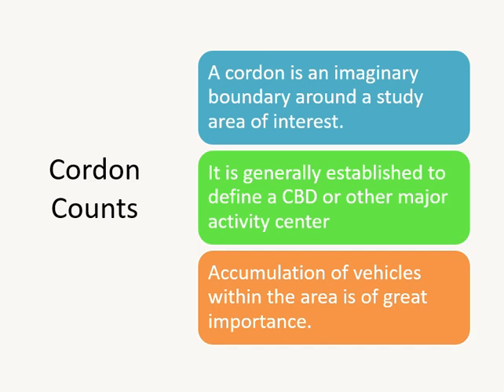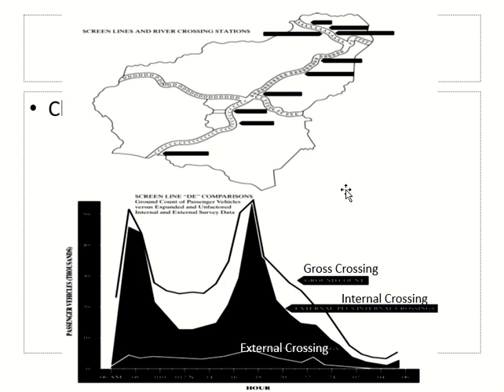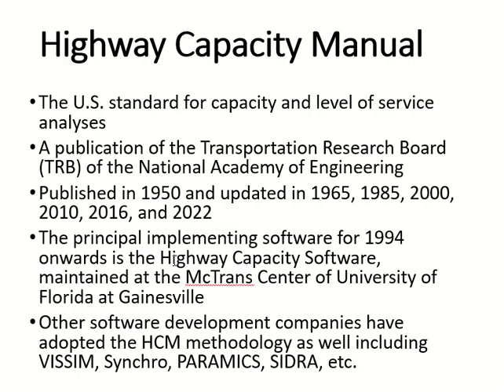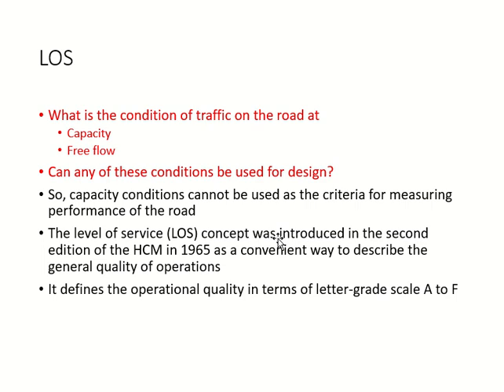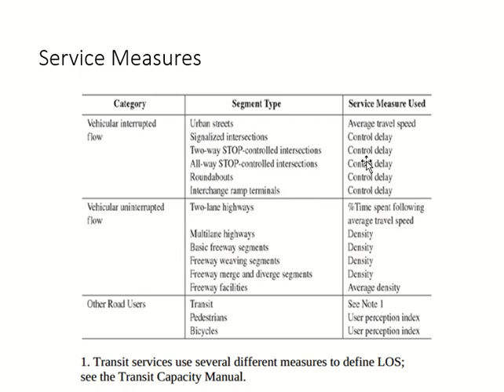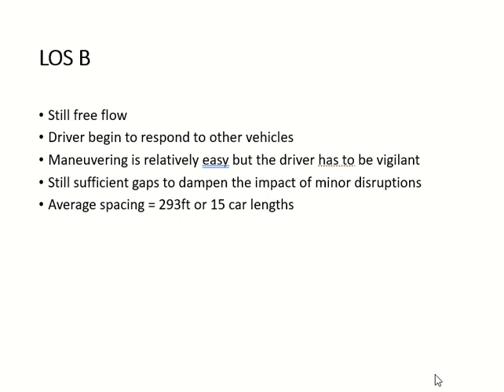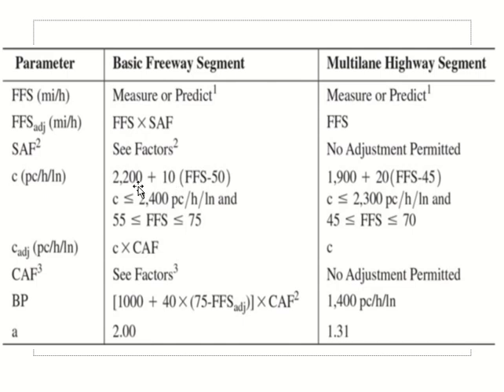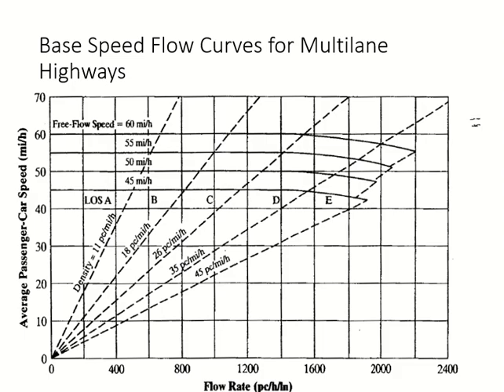Capacity and Level of Service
Cordon counts
Screenline counts
Uninterrupted Flow Facilities
Capacity Under Ideal Conditions
Level of Service Conditions
Service Measures
Service Flowrates
Speed Flow Curves